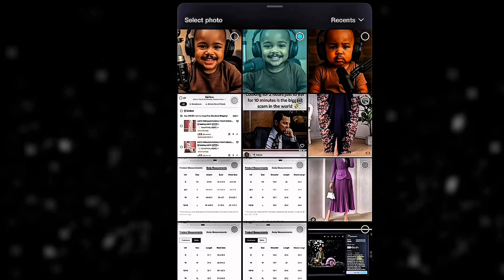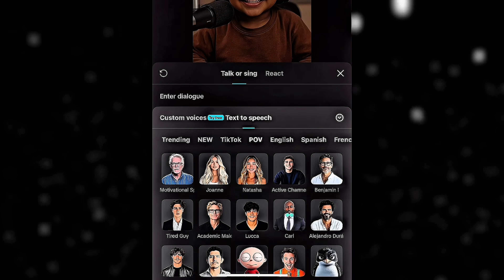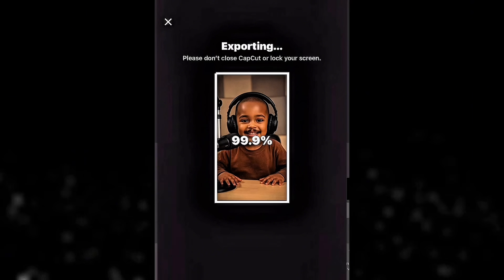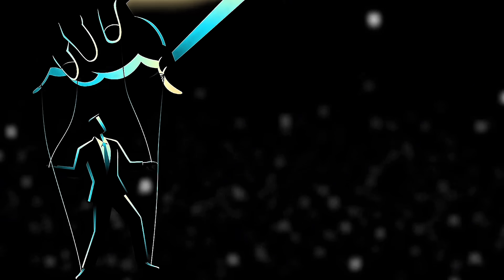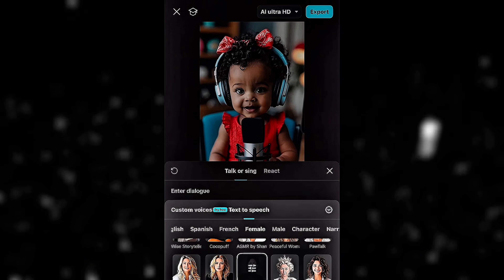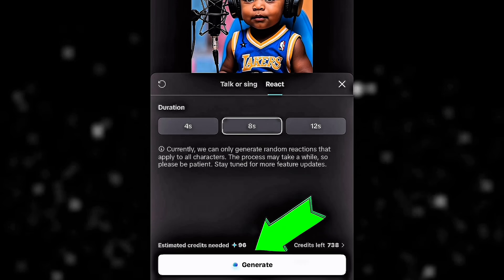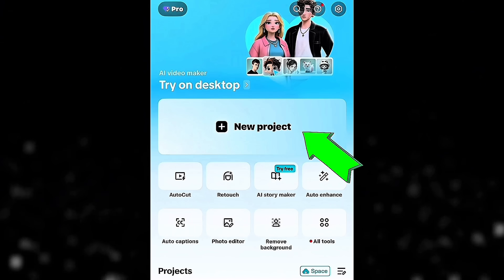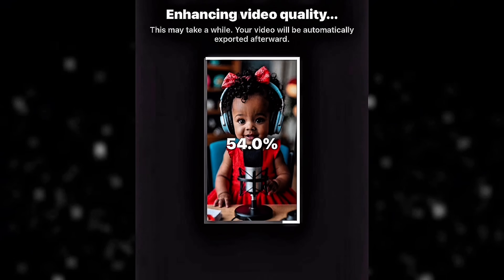How to create Viral AI Baby Videos for Free (Step by Step)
Want to make the new viral AI Baby videos? 🚀 In this tutorial, I’ll show you exactly how to use CapCut to create amazing AI Baby edits that blow up on TikTok, Instagram & Youtube!

I recently launched a SaaS AI platform similar to the tools I review on this channel.

In 3 months, it’s grown to 10,000+ active users across image generation, AI art, and video workflows.

I am open to strategic partnerships and investor conversations.

CHAPTERS:
00:00 Intro
02:16 Step One
02:38 Step Two
03:31 Step Three
06:00 Step Four
08:47 Step Five